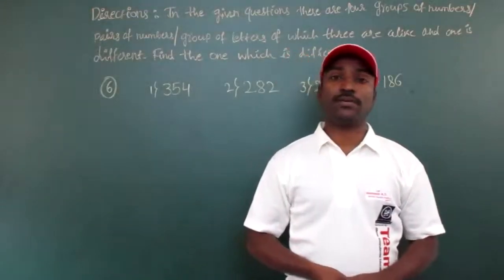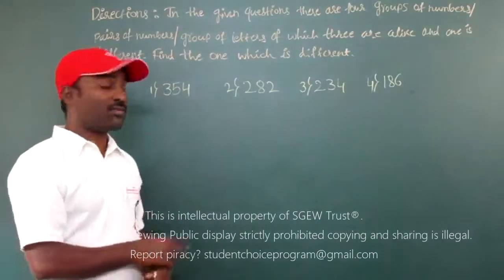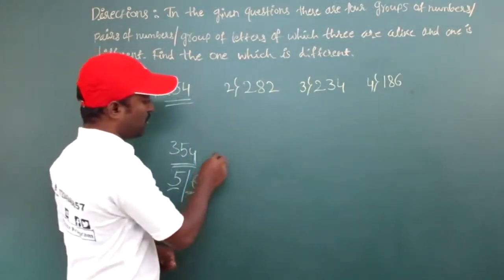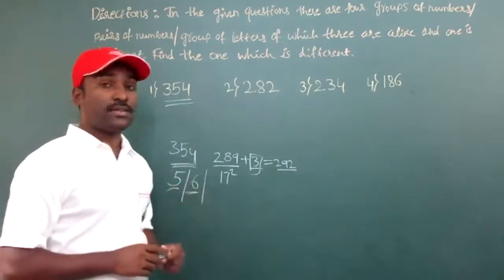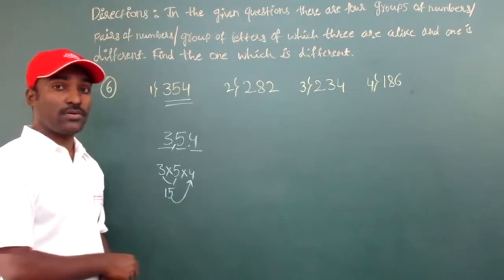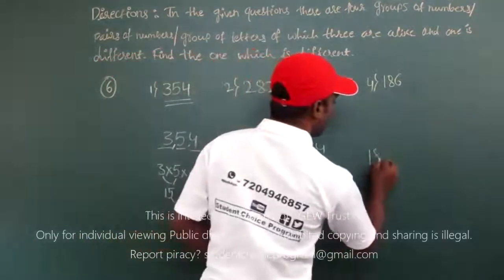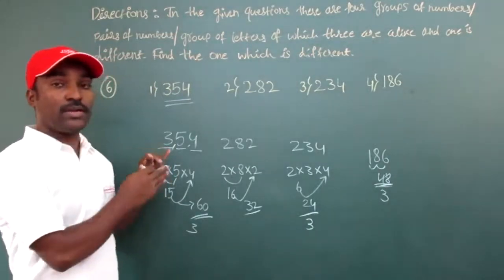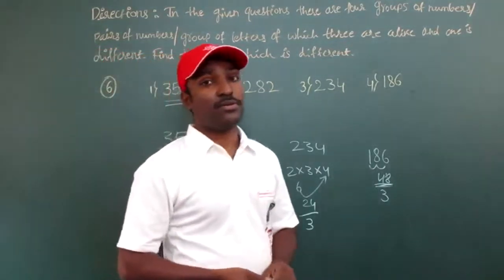Q.No-06 | NTSE 2015 Previous Year Question Paper | GMAT | SCP TUTORIAL KARANATAKA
Directions: In the given questions there are groups of numbers/pairs of numbers/group of letters of which three are alike and one is different. Find the one which is different.
1) 354
2) 282
3) 234
4) 186